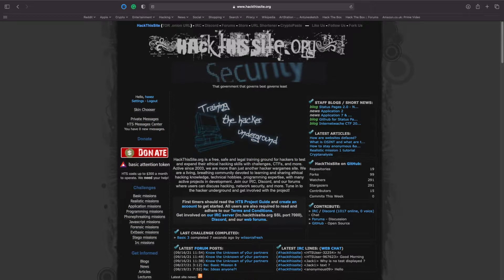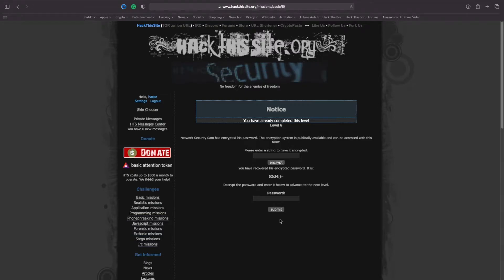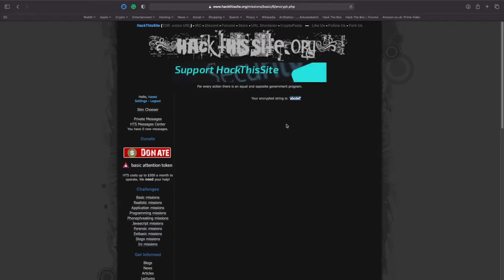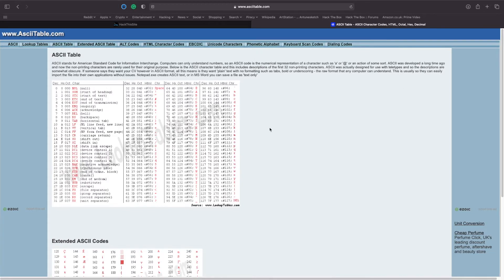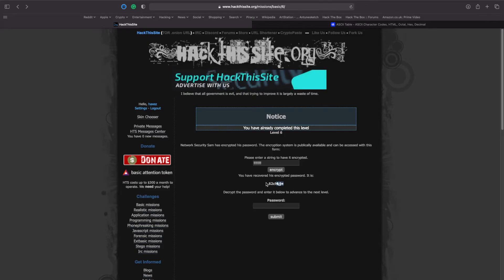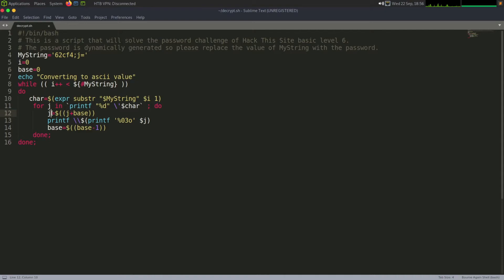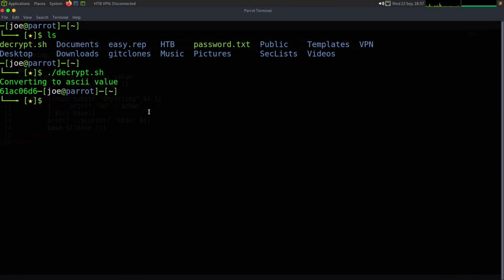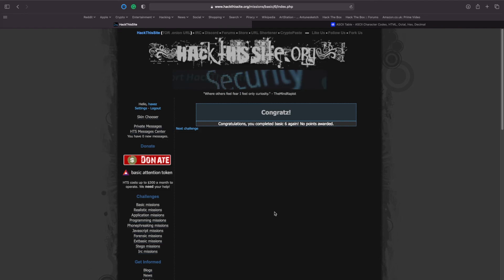Hack This Site: Basic Web Challenges – Level 6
-- Introduction --

Today we're taking on Hack This Site basic web challenge level 6. This challenge requires you to reverse engineer an encryption algorithm that Sam has used to encrypt his password. FIrst we need to work out what his algorithm is doing to encrypt the password, then we can write a script to reverse the encryption.

-- Links --